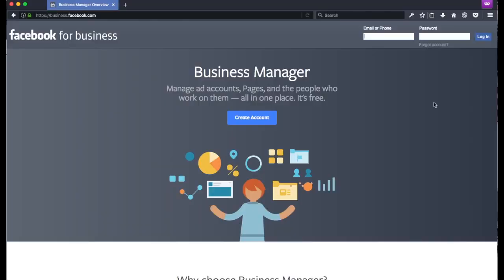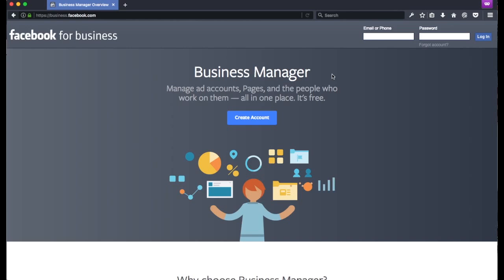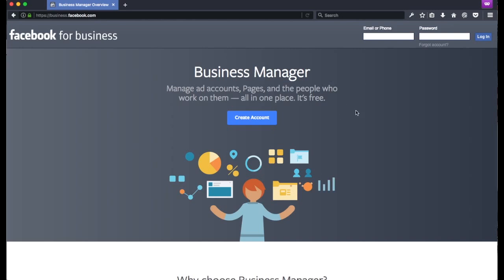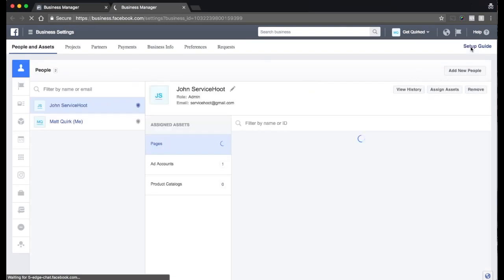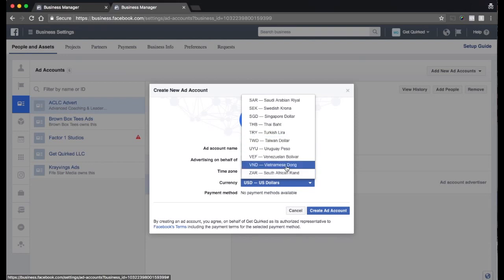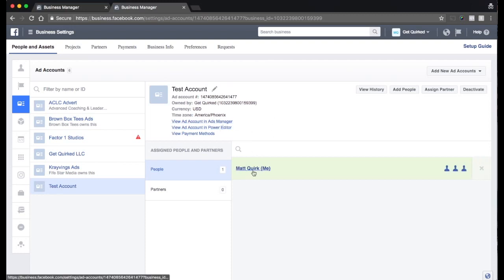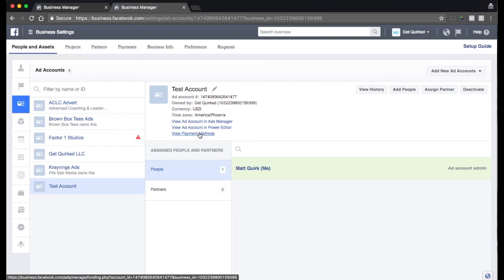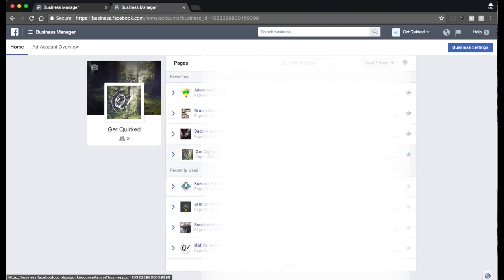How to setup Facebook Business Manager (2019)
In this tutorial we walk you thru setting up the Facebook Business Manager & the Facebook Ads Manager. We start from scratch and get you set up for success by literally walking you through setting up your Facebook Business Manager account, associating your business page with your Business Manager, and then setting up your Facebook Ads account.

We walk you through the most basic steps to get started with using Facebook for your business.

One URL you'll absolutely need is so you can set up your account.